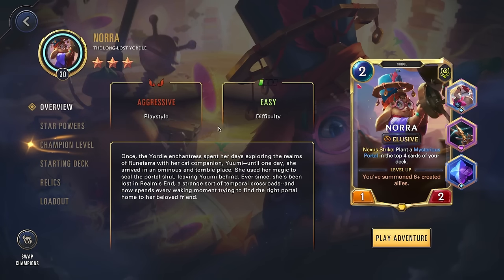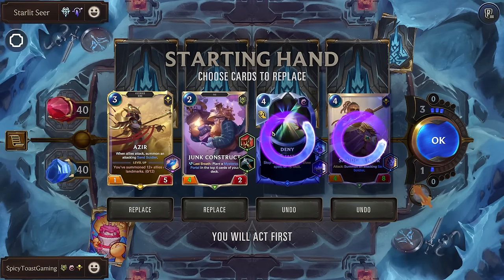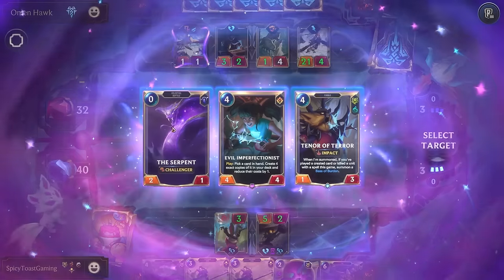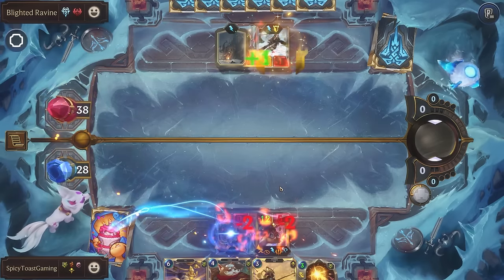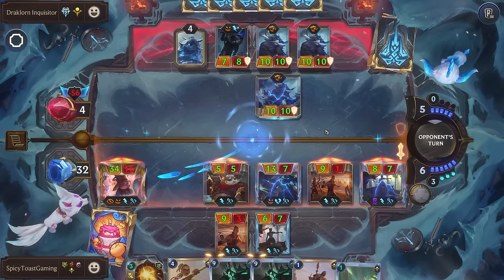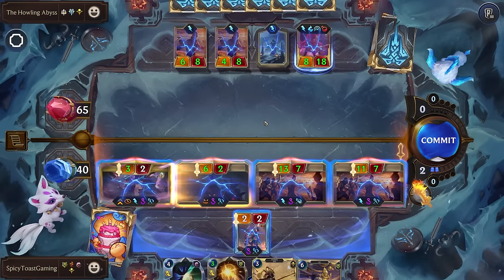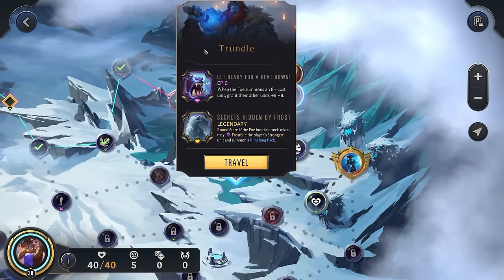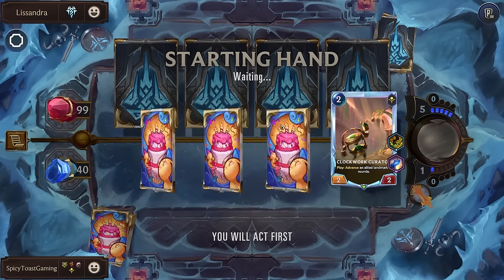Lissandra OTK | Norra vs Lissandra | Path of Champions